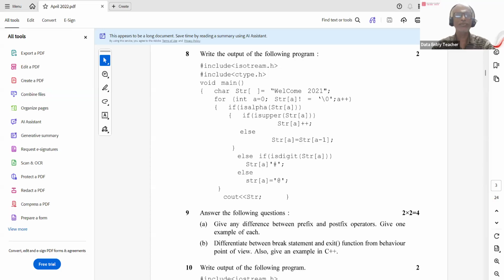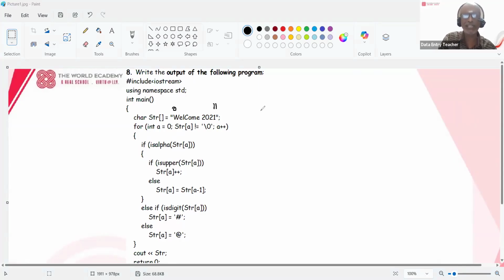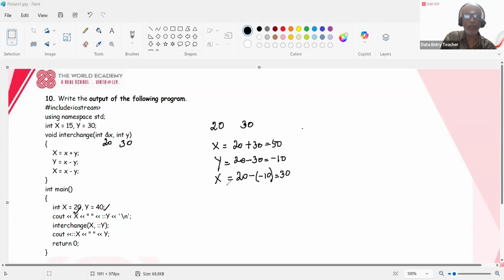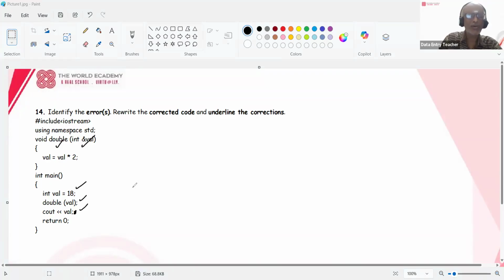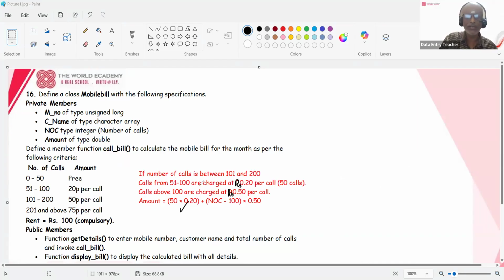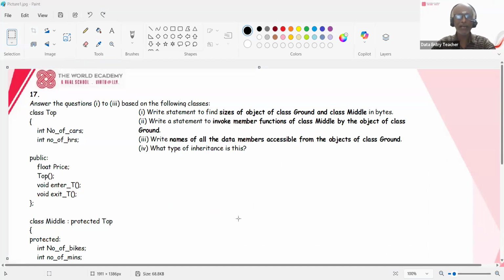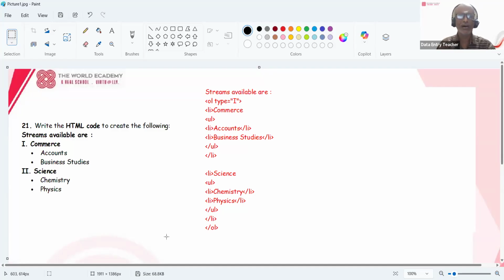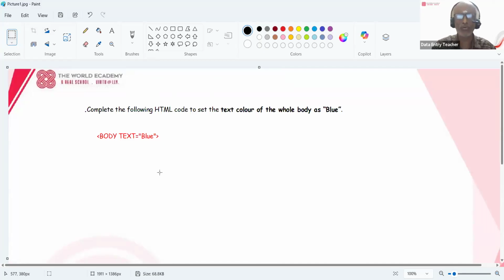CSc Question Paper April 2022 | Complete Explanation & Answers | Exam Preparation | TheWorldEcademy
In this video, we provide a detailed explanation of the CSc Question Paper – April 2022 to help students understand the pattern, important questions, and correct answers.

This session is designed to help students:
✔ Understand the question paper format
✔ Learn step-by-step solutions
✔ Improve exam preparation and confidence
✔ Identify important and frequently asked questions

This video is highly useful for students preparing for upcoming CSc examinations and board assessments.

📚 What you will learn in this video:

Complete walkthrough of April 2022 Question Paper

Clear explanation of each question

Tips to write better answers in exams

Important concepts for future exams

🎓 Channel: The World Ecademy
We provide quality educational content including:

Mathematics

Science

Biology

Concept-based learning for school students

CSc question paper 2022, April 2022 question paper explanation, exam preparation, solved question paper, previous year question paper, The World Ecademy, board exam preparation, students study help, question paper discussion